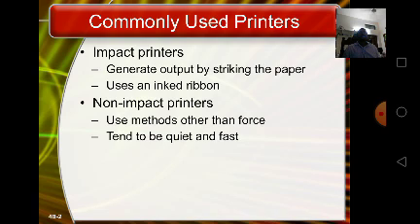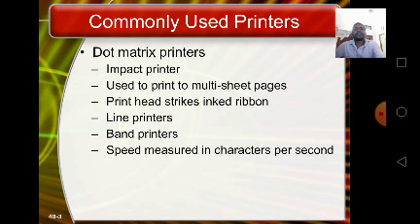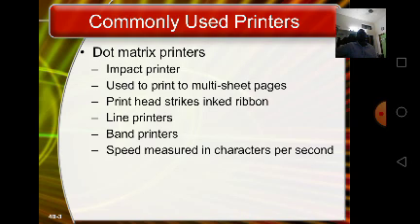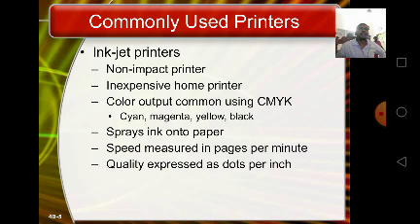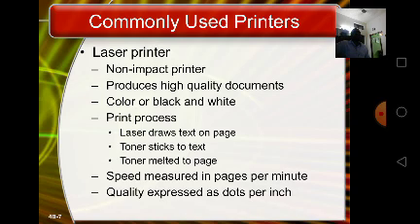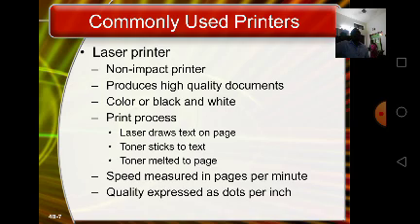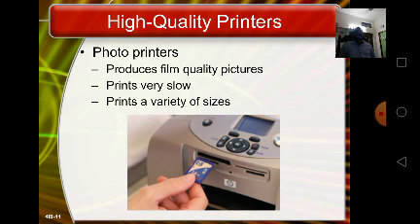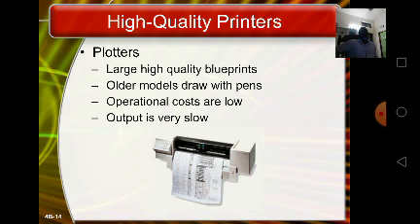Printers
Different types of printers i.e., Impact and non impact printers etc.